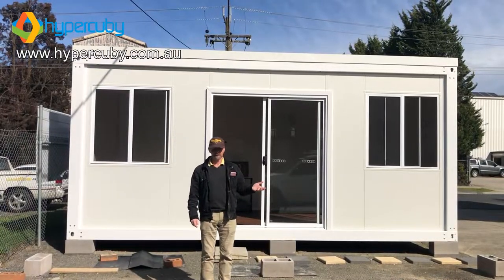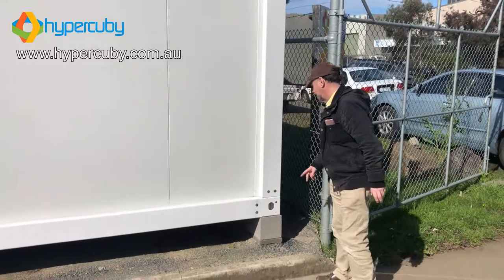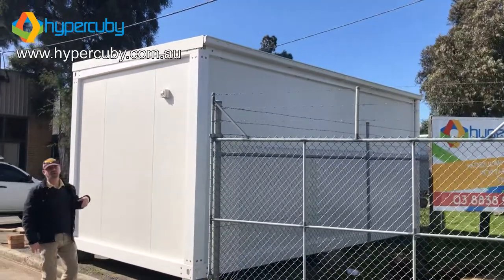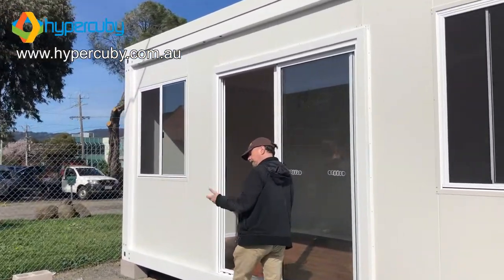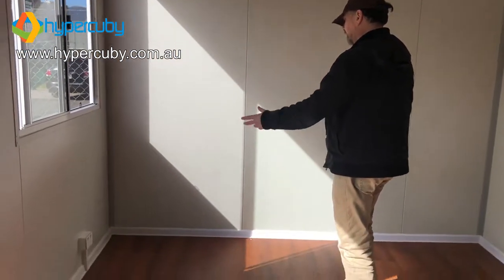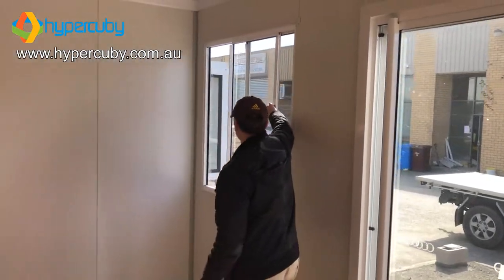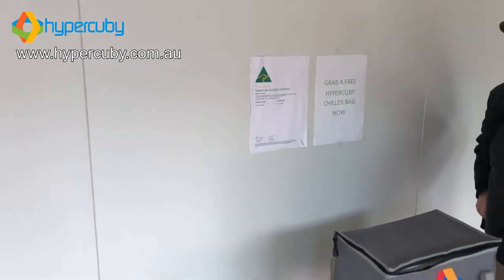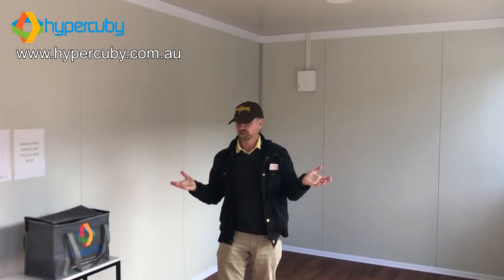Affordable Customizable Container Home Office w/ Large Sliding Door & Windows - Hypercuby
Brand New Hypercuby Flatcuby Plus customized with a sliding door and two windows. Great for the container home, office, garden studio, land sales office, display suites, etc..

Specifications:
Australian made
Colorbond wall and roof
Two windows
LED lights
Pitched roof with guttering and downpipes
100% waterproof engineered floating floor

Are you thinking you need more space for an office, granny flat or a room to rent out to help pay the mortgage? Maybe you need space for a teenager to study or to add an extra room for your growing family?
When you need extra space, Flatcuby Plus is the ideal solution and comes in six convenient sizes. No matter what you need you can customise your Flatcuby Plus to suit any purpose.
Our fully insulated Flatcuby Plus is built with a rigid base and structure so you can install it on any stable foundation or on a trailer. It gives you the ultimate in flexible space. Easy transport and relocation, take it with you whenever you move.

Dimensions: 3000 mm x 5950 mm x 2900 mm. ( 2500 mm internal ceiling)

Total weight: around 1500kg

R5.5 insulated 4 layers QuickFix roof system – Surfmist colour

Genuine BlueScope COLORBOND® roof EPS panels 75mm thickness

Australian made Trimdek single pitched roofing – Surfmist colour

R4.3 insulated floor system.

Australian Made Structural Flooring

Under floor Earthwool insulation.

Under floor sarking wrap.

100% waterproof engineered Extra Virgin Vinyl floating floor – 5mm thickness

R1.5 insulated prefinished walls – Surfmist colour

Genuine BlueScope COLORBOND® Wall EPS Panels 50mm thickness

Galvanised and powder coated frames.

LED Oyster lights (Osram tri-colour) x 2. (location customisable)

A 15-amp or 10-amp waterproof, industrial grade power inlet – plug and play. (location customisable)

Clipsal Iconic Powerpoints (Bluetooth connectivity) x 2 and a switchboard. (location customisable)

Clipsal Residual Current Devices and safety switches. (location customisable)

Australian Made Sliding window 1200 mm x 1200 mm x 1. (location customisable)

Steel swing door with lock and keys x 1. Or upgrade to AU Made sliding doors. (location customisable)

Installation accessories including skirting, architraves, cornice, silicon, screws, etc.

Approximately 80% of Flatcuby’s parts are Australian made.

Easy DIY installation, manual will be provided. No special skills or tools required.

When you are looking for affordable building options, Hypercuby has the solution. We offer various different types of buildings, all fully customisable to meet your unique needs. Welcome to the amazing Hypercuby range! A complete set of transportable buildings. Take them with you when you move!

The range of Flatcuby series buildings covers a wide range of uses, both commercial and residential. Flatcuby series includes units designed for placement within a warehouse as well as the standard outdoor use varieties. With so many problems with fires in recent times, it is important that we offer a version that allows a high BAL fire rating and we do. For those of you who are not in a bushfire prone area and require something simpler, we offer that, too.

We can offer you a building that has all the comforts of home or get a garden studio or office. Whichever you choose, Flatcuby is for you.